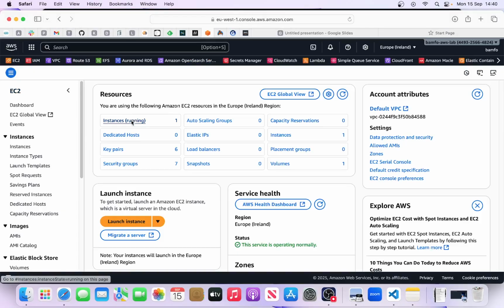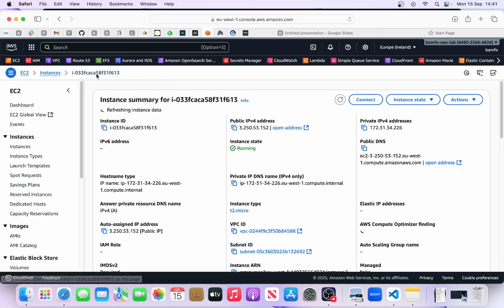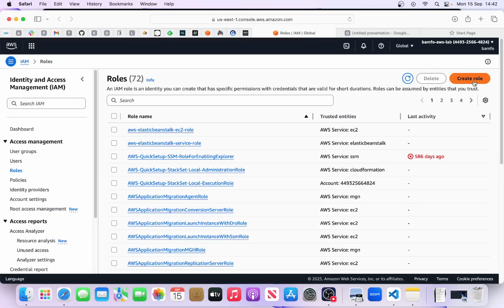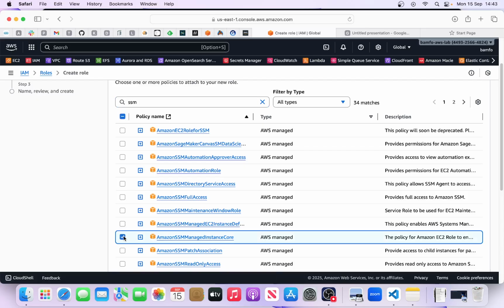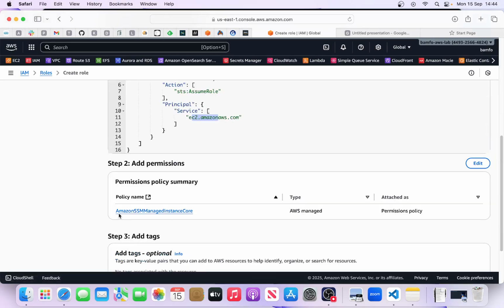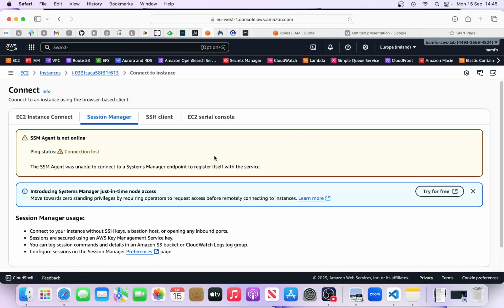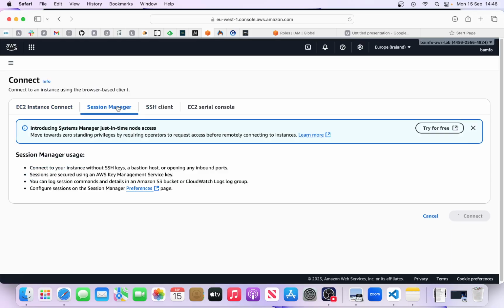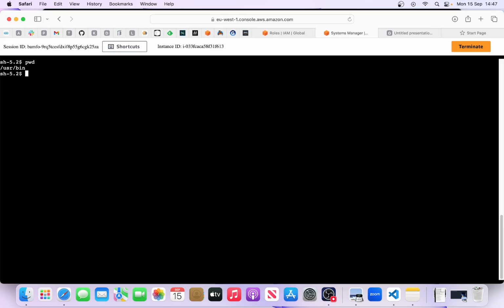AWS EC2: SSH vs SSM Session Manager 🚀🔑 💡Which Should You Use?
Are you still connecting to your AWS EC2 instances using SSH keys? 🤔
In this video, I’ll show you two powerful ways to access your EC2:
Traditional SSH login (with key pairs)
AWS Systems Manager (SSM) Session Manager (no SSH keys needed!)
👉 You’ll learn:
The pros and cons of SSH vs SSM
How to securely connect to EC2 without opening port 22
Why SSM is a game-changer for managing AWS instances at scale
Whether you’re new to AWS or looking to improve your cloud security, this guide will help you choose the best method to access your EC2 instances.